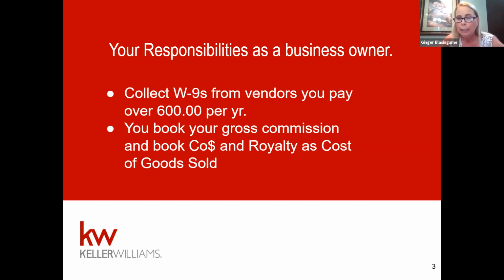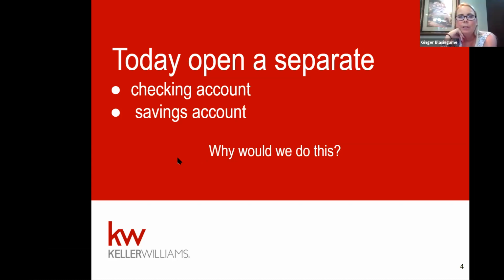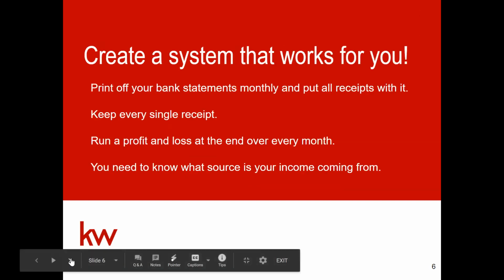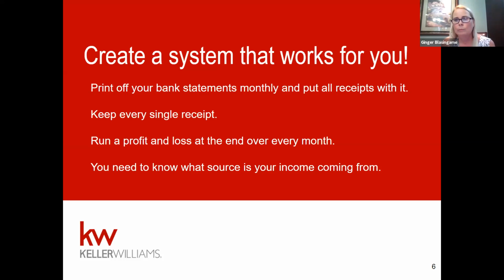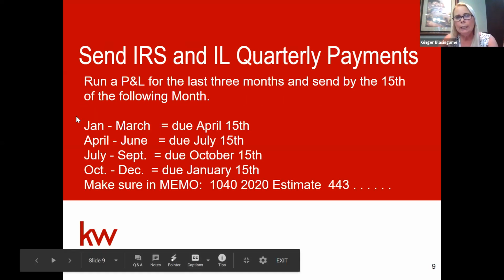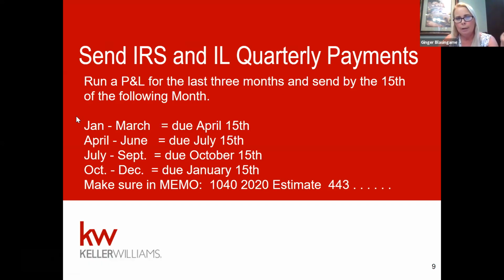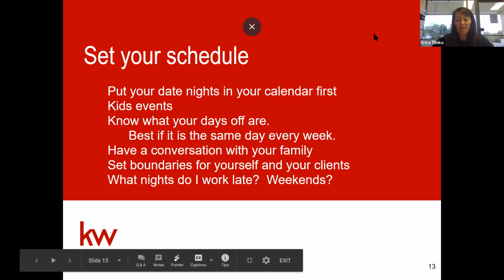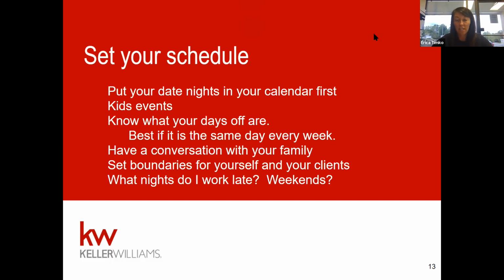Business 101 / Business 102, 28 August 2020 - Ginger Blasingame/Erica Timko